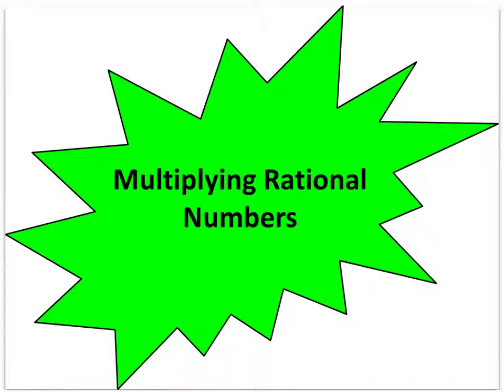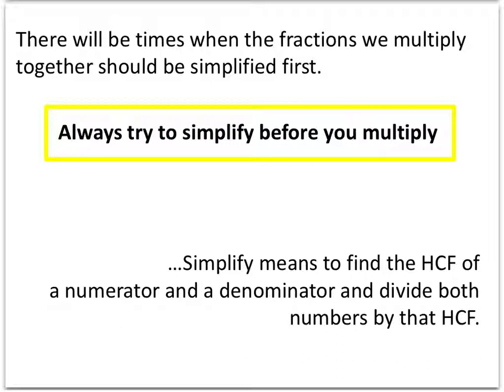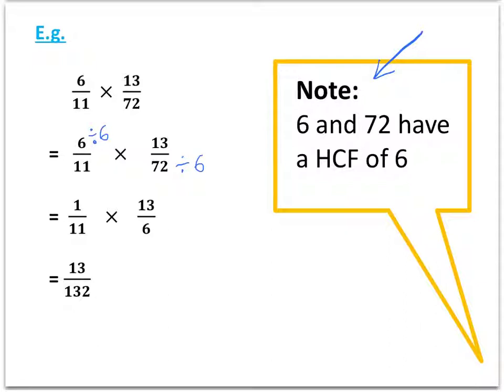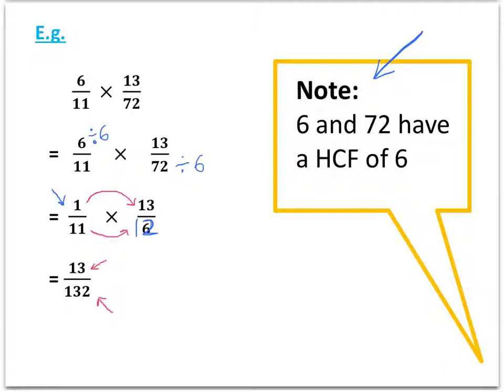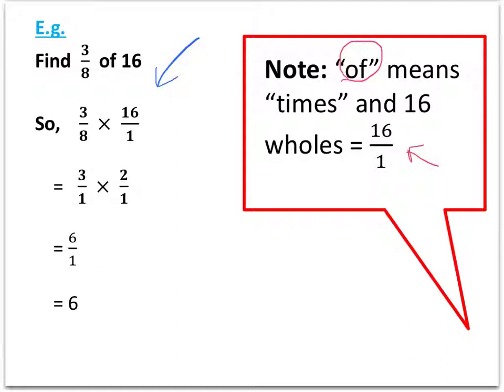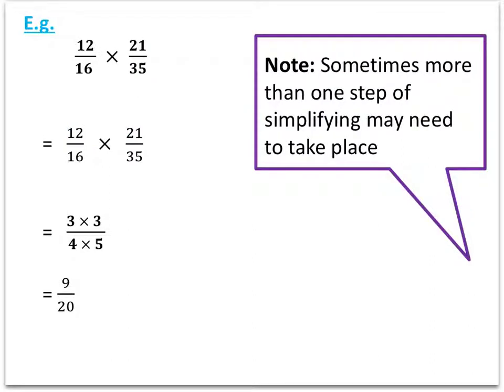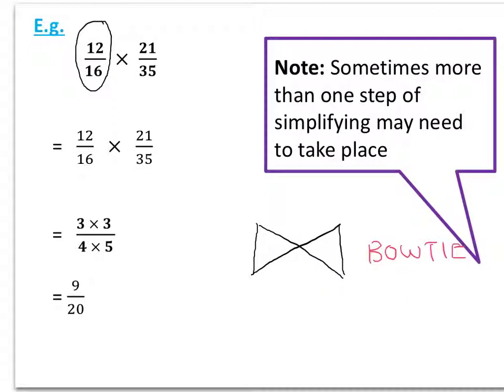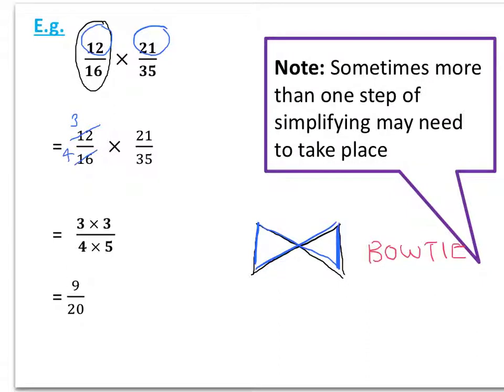Multiplying Rational Numbers